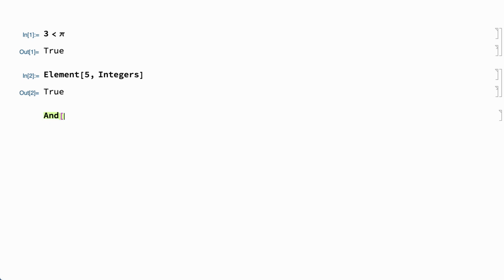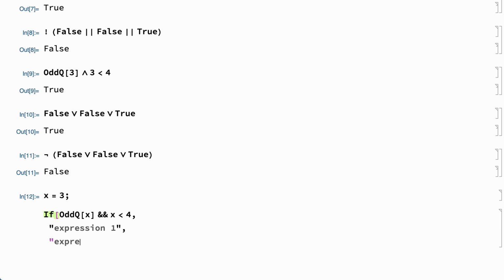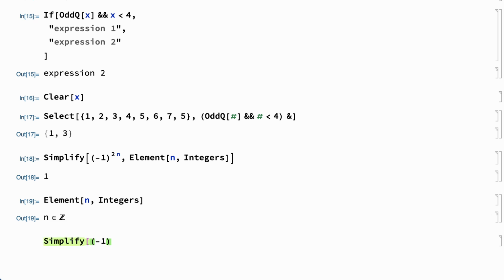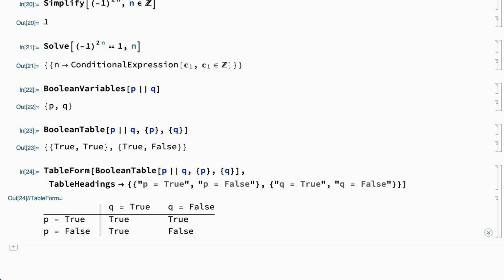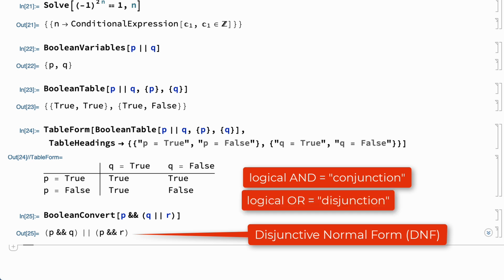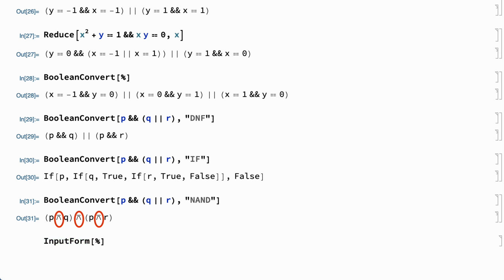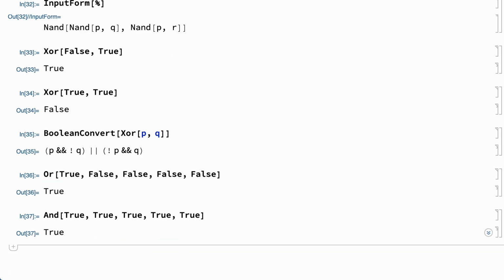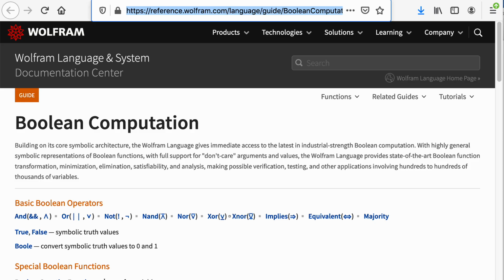A Guide to Mathematics with Wolfram Language: Logical Expressions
Use AND, OR, NOT, NAND, NOR, XOR and Boolean variables to construct logical expressions. Learn common notations and how to represent formulae in disjunctive normal form (DNF). Beginner examples show how to convert between expression types.